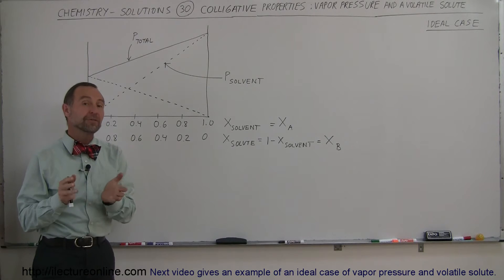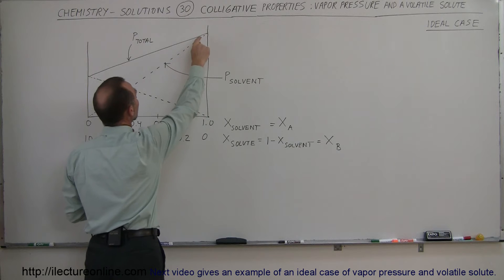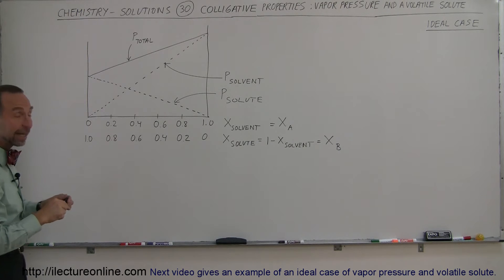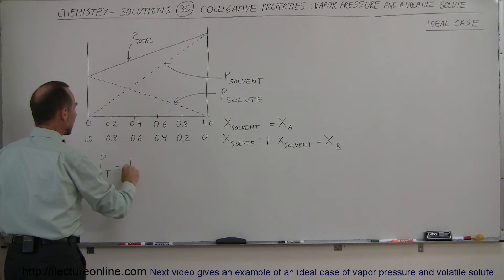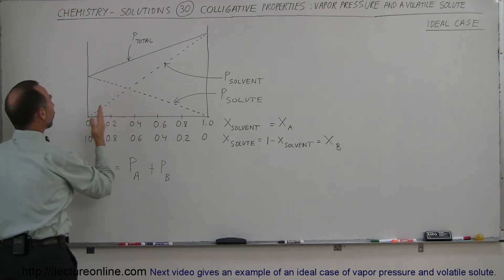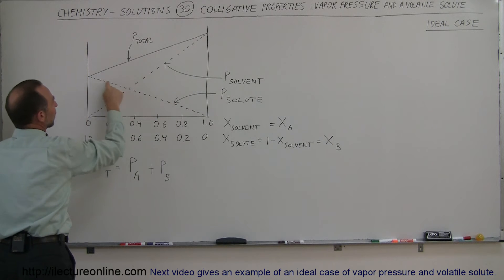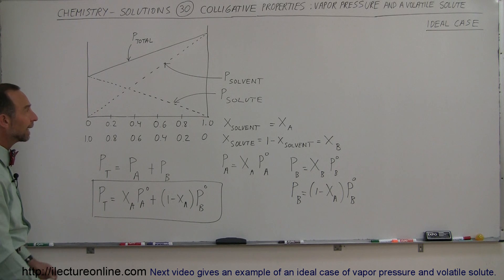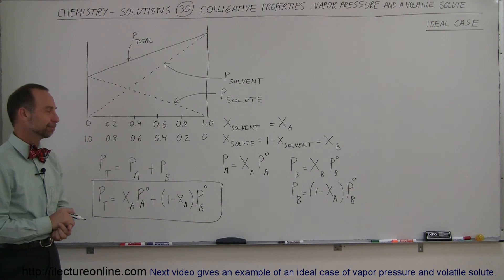Chemistry - Solutions (30 of 53) Colligative Properties- Vapor Pressure & Volatile Solute: Ideal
In this video I find the equation of an ideal case of vapor pressure and volatile solute.